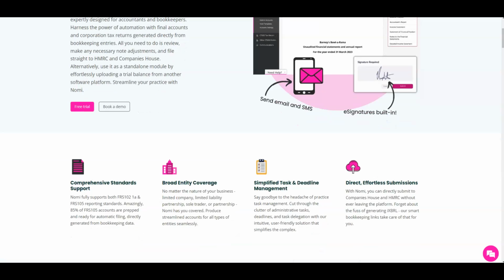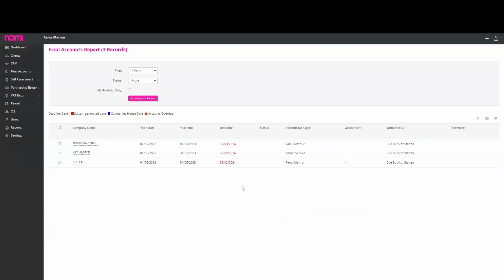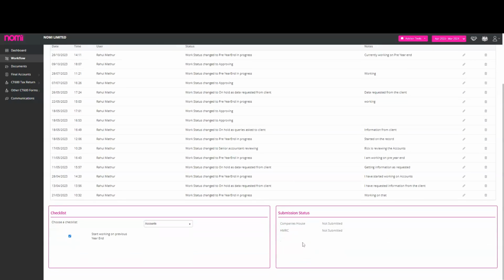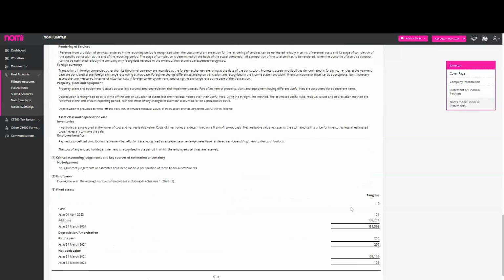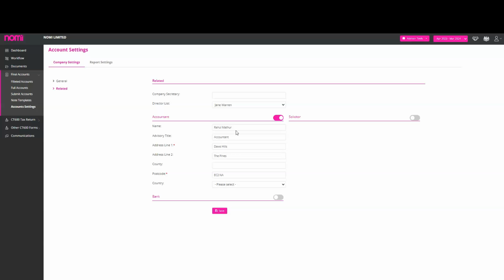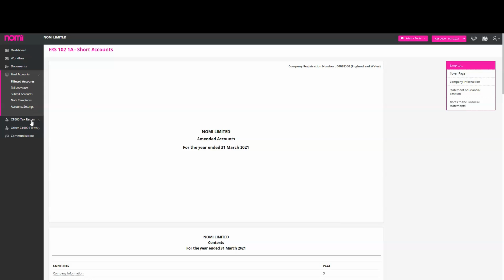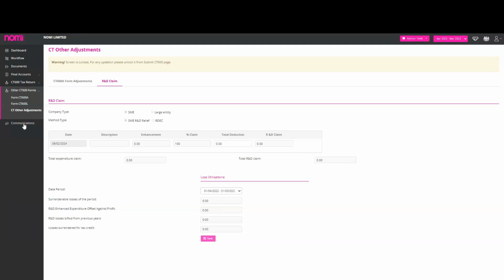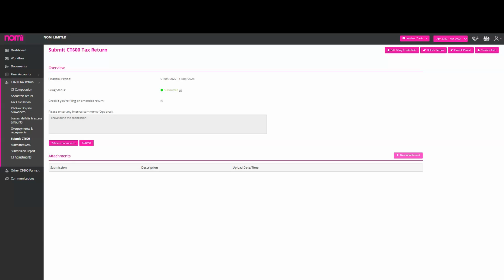Nomi Final Accounts & Corporation Tax Demo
Welcome to our deep corporation tax and Nomi final accounts tutorial! We’ll walk you through the complexities of utilizing Nomi software to manage final accounts and corporate tax requirements in this comprehensive demo. It is essential to comprehend these procedures whether you work as an accountant, a business owner, or in finance to guarantee compliance and maximize financial management.

We’ll go over everything in this video, including how to set up your Nomi account, create final accounts, and easily file company tax reports. You’ll discover how to effectively use the Nomi interface’s robust capabilities to expedite your accounting operations.

Highlights Consist of:

1. Overview of Nomi: Learn about the main features and user interface of the program.
2. Configuring Your Nomi Account: Detailed instructions for setting up your account to run as efficiently as possible.
3. Managing Final Accounts: Discover how to quickly and easily create balance sheets, profit and loss statements, and cash flow statements as well as other comprehensive final accounts.
4. Calculating Corporation Tax: Recognize the complexities involved in accurately determining corporate tax liabilities using the Nomi platform.
5. Filing Corporation Tax Returns: Learn how Nomi can speed up the filing process for corporation tax returns, saving you time and guaranteeing that all tax laws are followed.

Whether you’re a beginner trying to improve your accounting skills or an experienced professional trying to optimize your process, this demo will provide you with the know-how and resources you need to become an expert in Nomi Final Accounts & Corporation Tax. Watch now to advance your accounting and avoid missing out on optimizing your accounting processes!